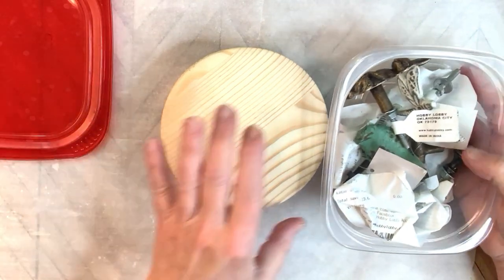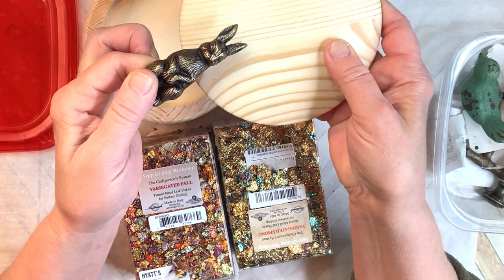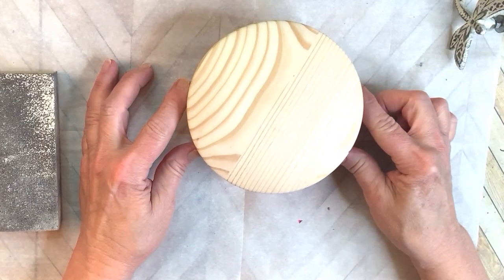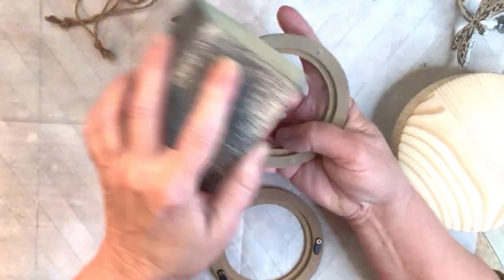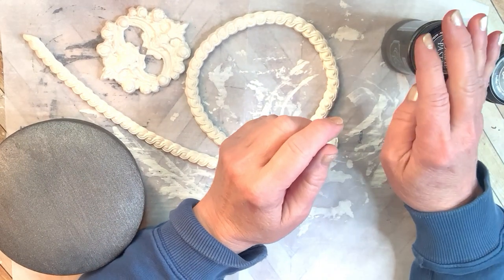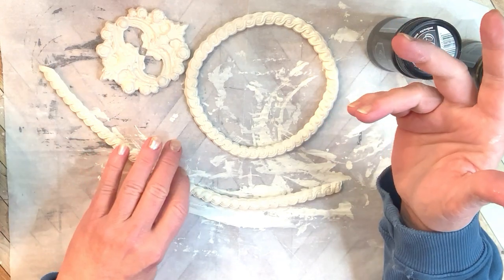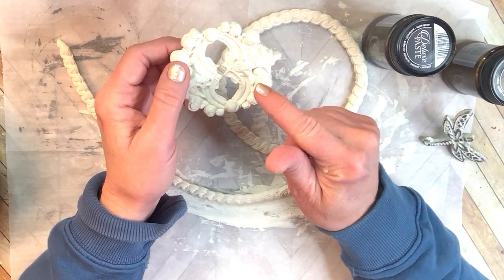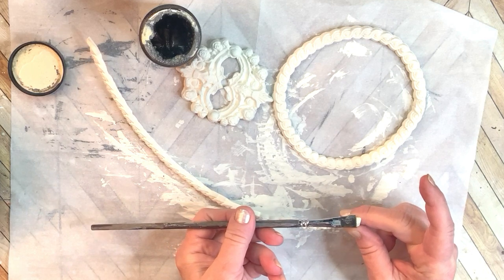Shabby Chic Ring Box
Products Used:
Round box - Hobby Lobby
Dragon fly knob - Hobby Lobby
Vintage White Acrylic Paint - Hobby Lobby

Pentart Delux Paste

Iron Orchid Design Products Used:
IOD Classic Elements Mould

Silicone Trim mold
Hearty Soft Clay